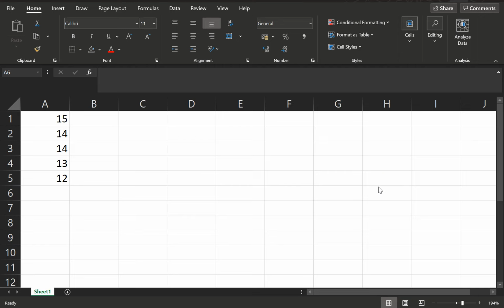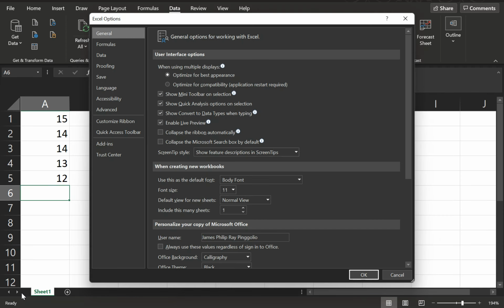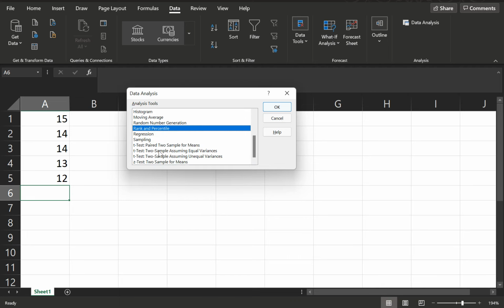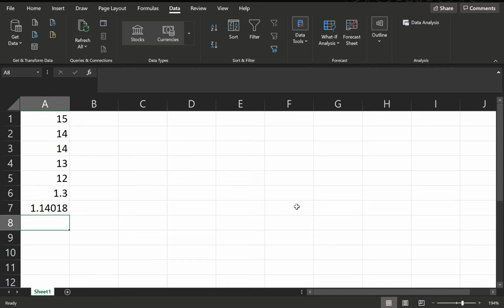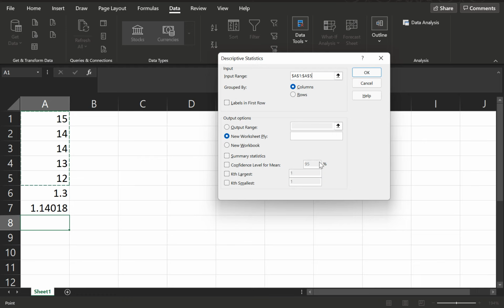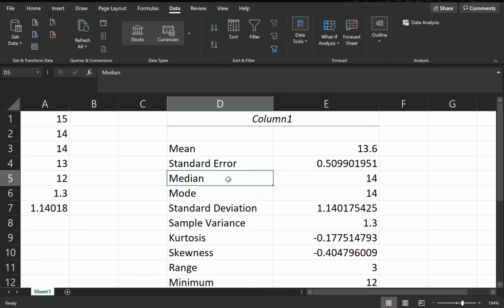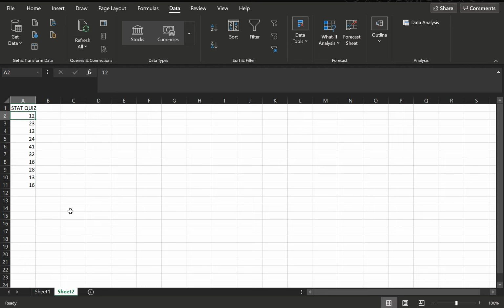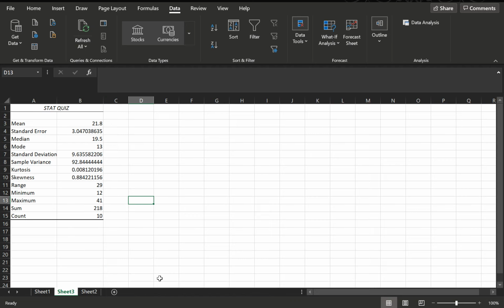6-DESCRIPTIVE STATISTICS IN SECONDS USING DATA ANALYSIS TOOLPAK IN MS-EXCEL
This is the sixth series of the Basic MS-EXCEL STATISTICAL FUNCTIONS TUTORIAL. Having difficulty in Statistics?! Here's the answer to your needs! By simply using you MS-Excel, you can get the results easily by using the Data Analysis Tool Pak! This will make your stat life especially for the Psychological Statistics easy and you will say PAK GANERN!